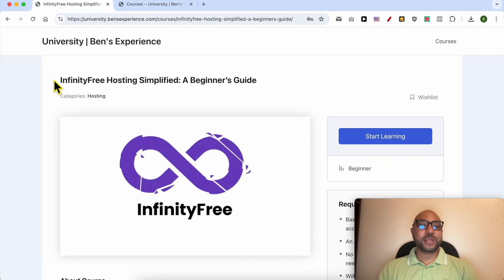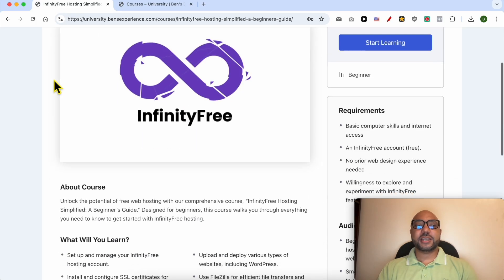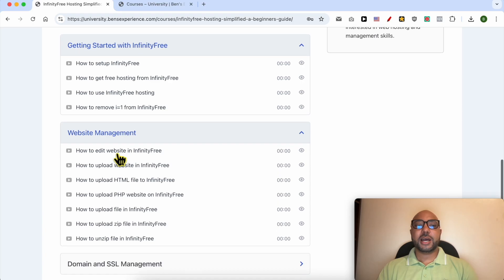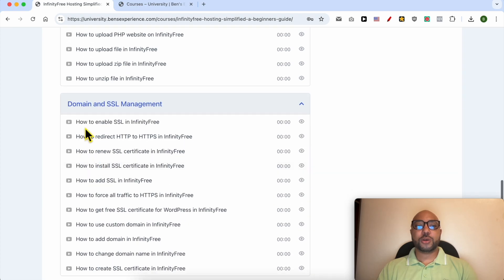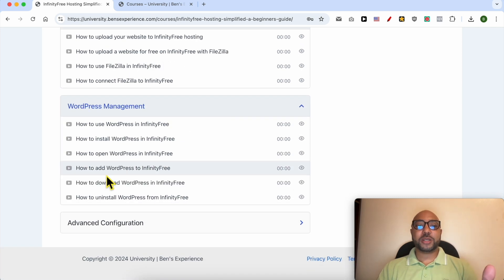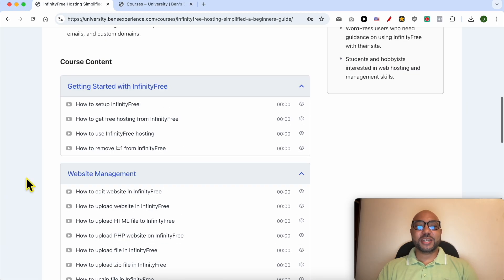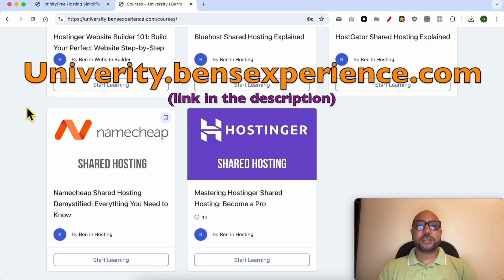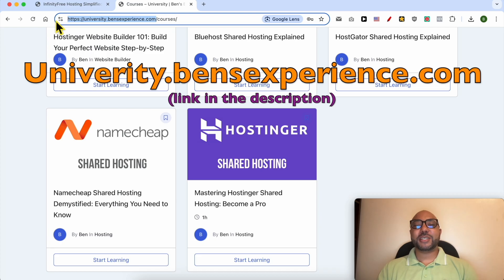How to Create a Subdomain in InfinityFree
In this tutorial, we'll walk you through how to create a subdomain in InfinityFree. Subdomains are a great way to organize your website and create distinct sections without needing to purchase a new domain. Whether you're adding a blog, a store, or a separate site for a different audience, creating a subdomain in InfinityFree is straightforward and simple.

We'll cover:

What a subdomain is and why you might need one.
Step-by-step instructions on setting up a subdomain in InfinityFree.
Tips and best practices for managing your subdomains.
By the end of this video, you'll know exactly how to create a subdomain in InfinityFree and how to make the most of your new subdomain.